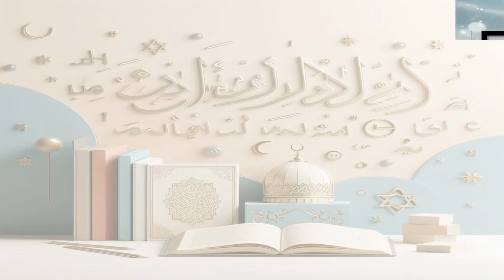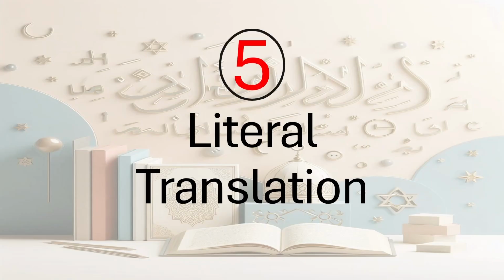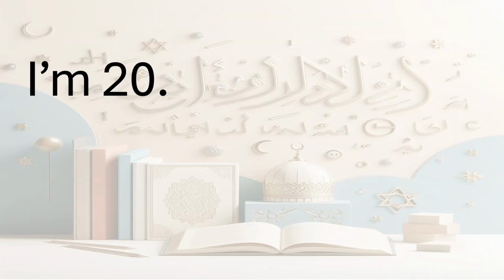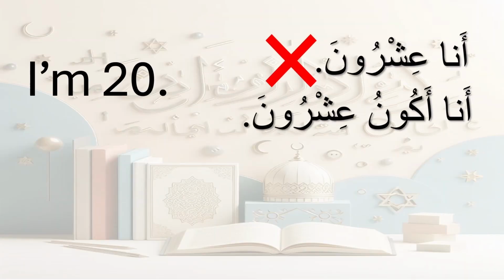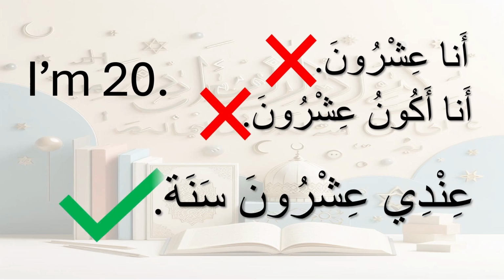5 Common Mistakes Arabic Learners Make (And How to Fix Them)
Learning Arabic can be confusing — especially when small pronunciation mistakes change the meaning completely.

In this video, I explain 5 common mistakes Arabic learners make and how to avoid them, with clear examples that will help you sound more natural and confident in Arabic.

This video is perfect for beginners and non-native Arabic learners who want to improve their pronunciation and avoid common errors.